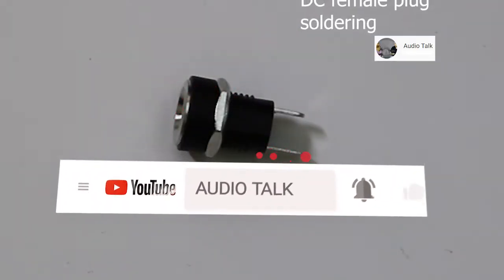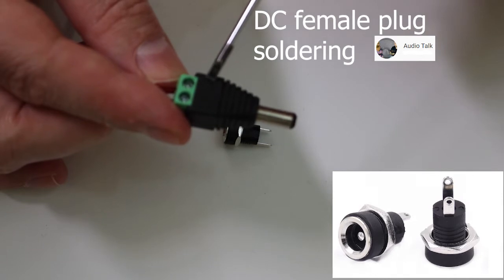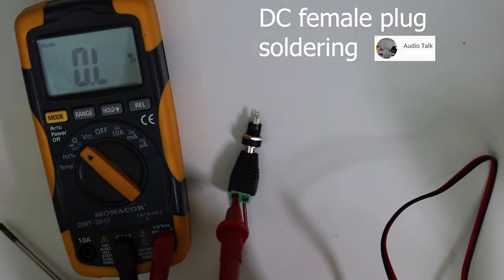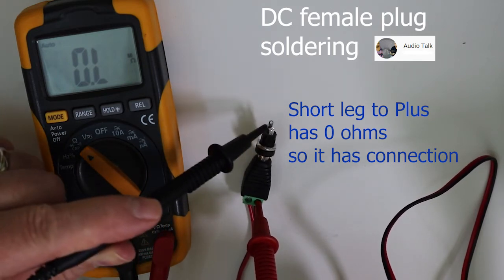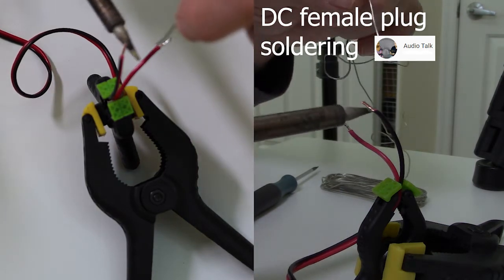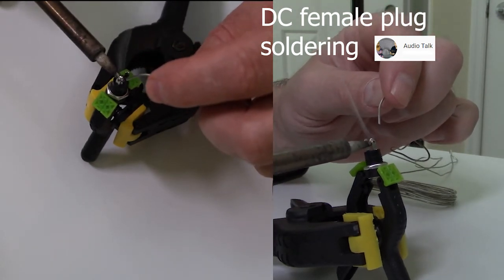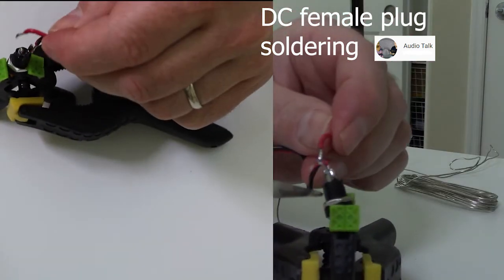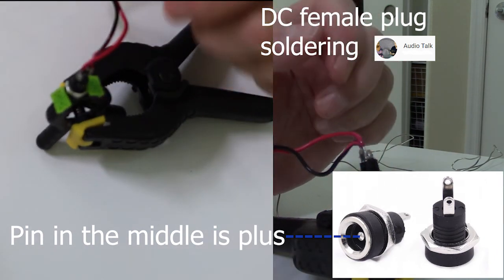How to Connect a DC Female Plug to Your Boombox or DIY Amp (Safest Way)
Okay, this might be obvious if you're already a pro, but I see folks accidentally swapping the plus and minus all the time on DC female plugs, and ...

The results aren't pretty.

A wrong connection like this can burn off your circuit and there's no going back to fix it, so it's a costly mistake.

Here's a short and simple video showing you how to safely connect a DC female plug. Watch this video if you're making a power supply plug on your boombox or DIY amplifier.

Enjoy the video and have fun with all your audio projects!